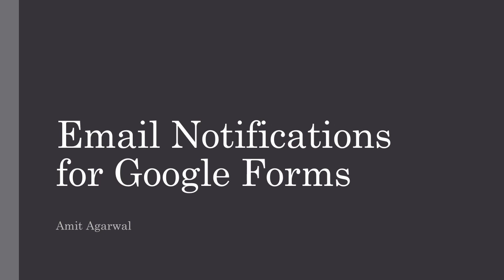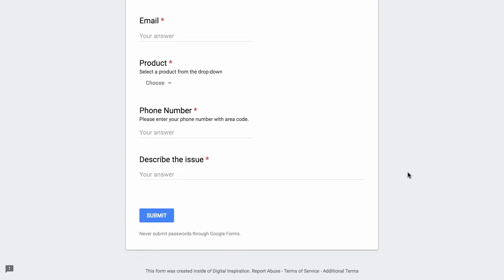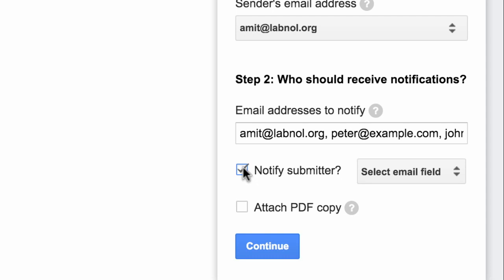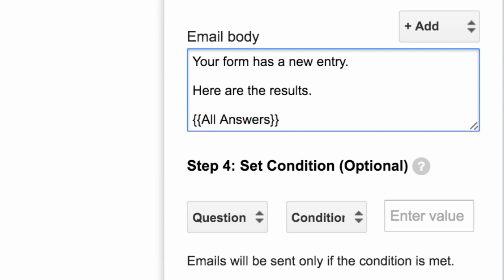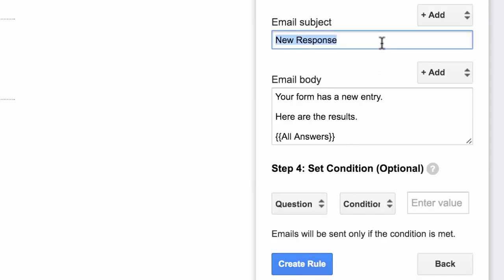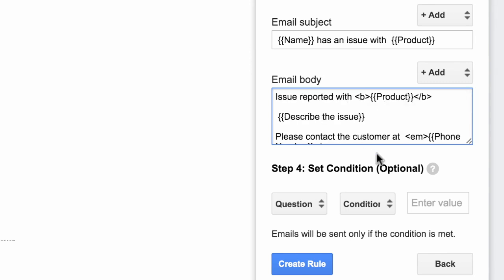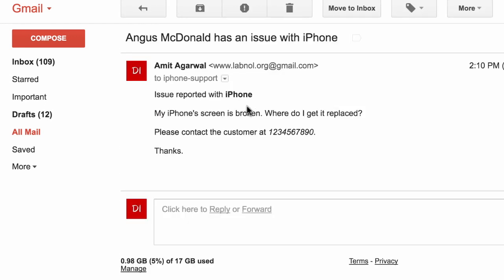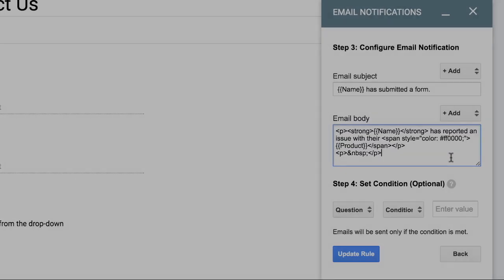Submit a Google Form and email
Submit a Google Form and email the responses to the form owner, the submitter (form respondent) and anyone else. Include form data in the email message body and subject, customize the email notification with your brand logo and HTML. Send email notifications to different people depending on the user's selection in the form.